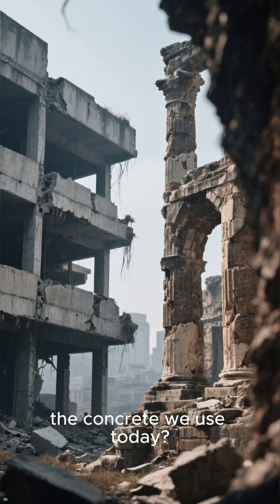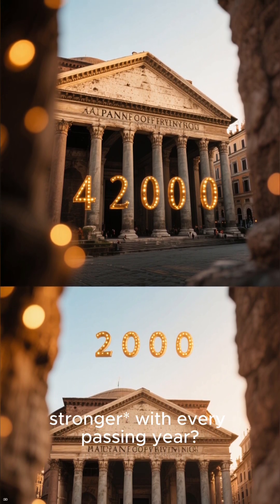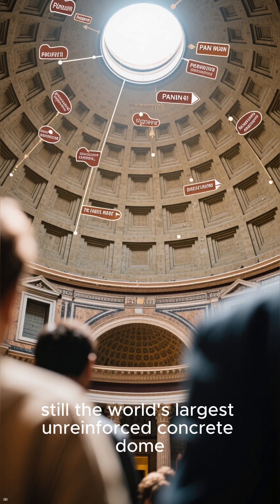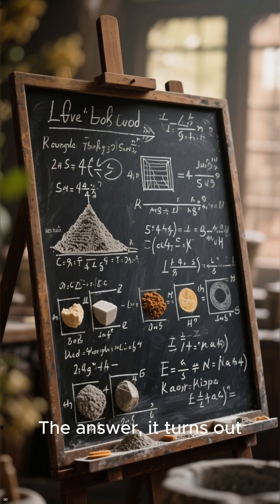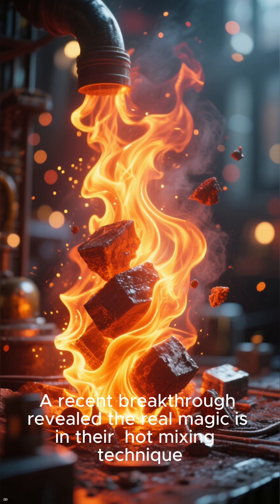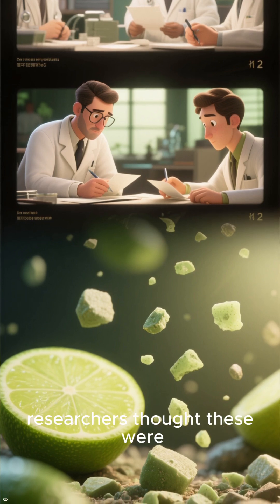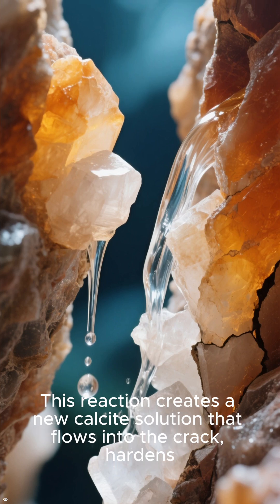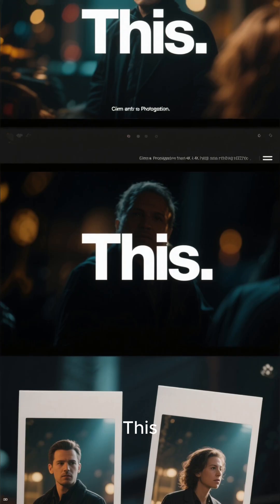Why Ancient Roman Concrete is BETTER than Modern Concrete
Discover the secrets of the ancient Roman concrete that defies the test of time, getting stronger with each passing year. This marvel of engineering has puzzled experts for centuries, and in this video, we'll delve into the mysteries of this incredible material. From its unique composition to its remarkable durability, we'll explore what makes this ancient Roman concrete so special. Learn about the history and science behind this phenomenal substance and find out how it's still inspiring modern construction techniques today. Get ready to uncover the fascinating story of the ancient Roman concrete that gets stronger over time.